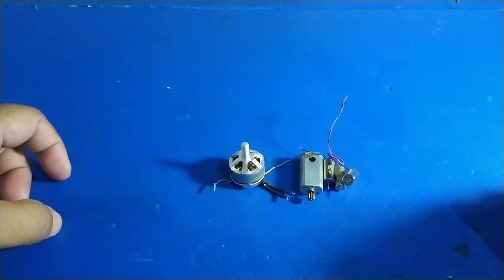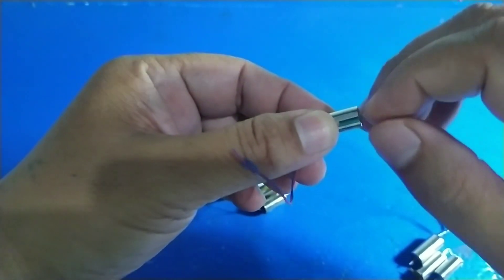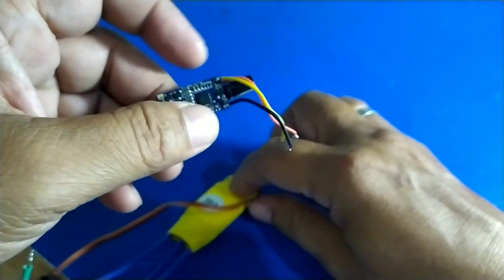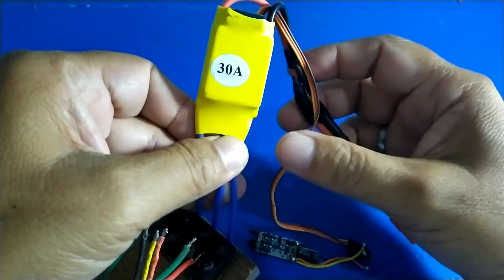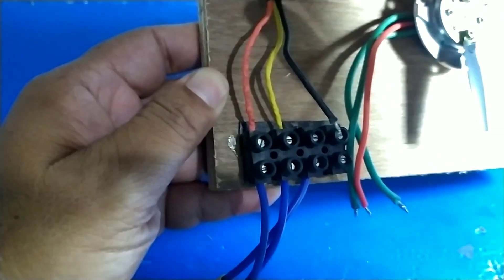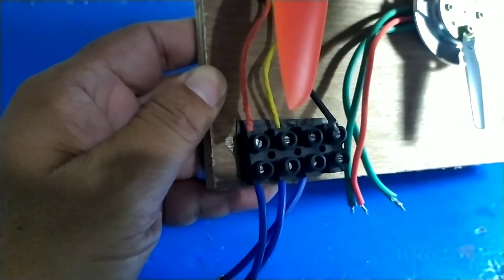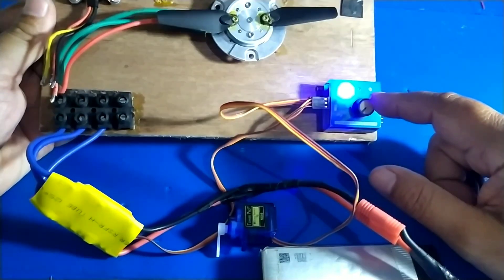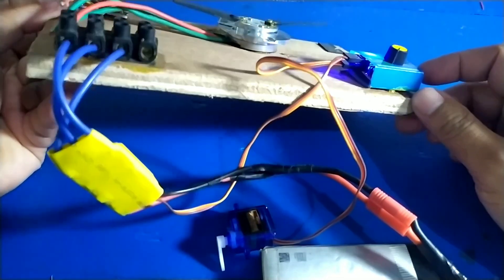Cara mudah mengetes esc,servo dan brushless motor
Di video ini saya menerangkan bagaimana cara mengetes esc,servo dan brushless tanpa menghidupkan drone maupun rc plane , hal ini sangat bermanfaat buat anda yang hobby main drone dan aeromodeling agar selalu mengecek setiap komponen pesawat drone dan rc plane setiap saat